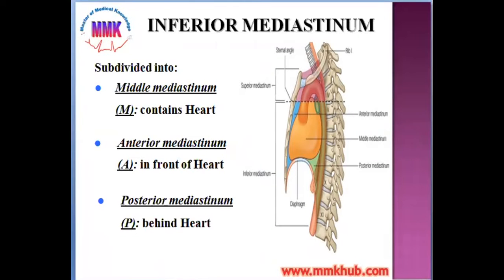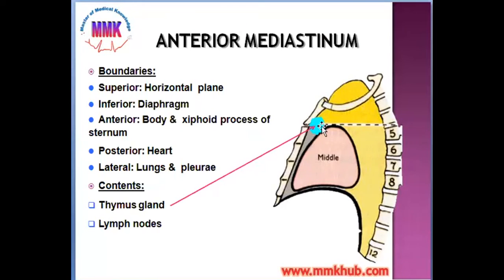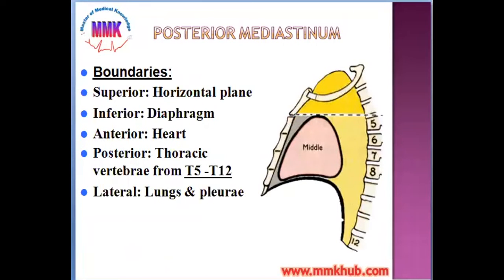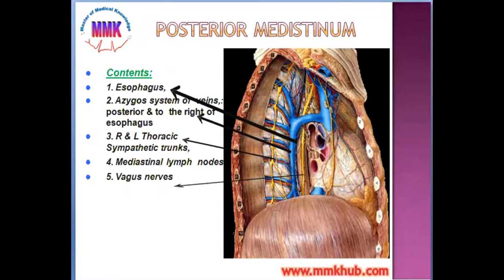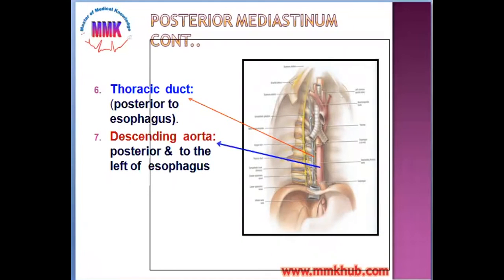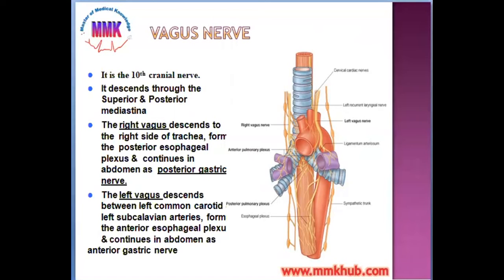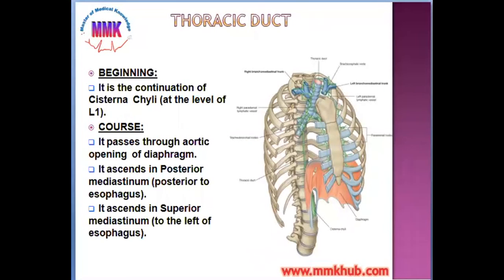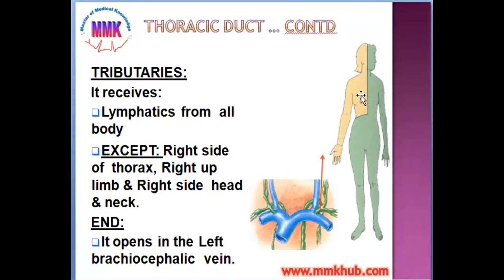MEDIASTINUM ANATOMY - Part 2